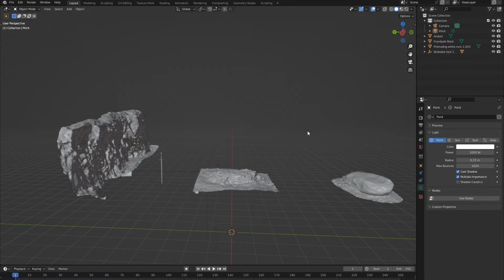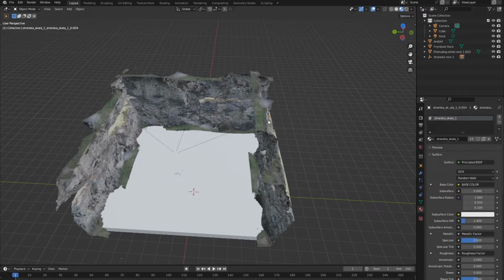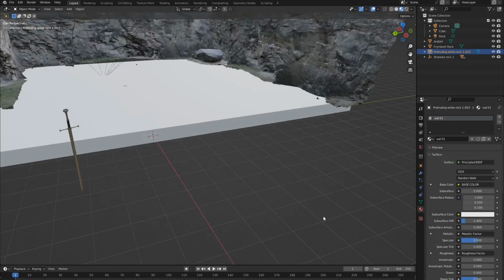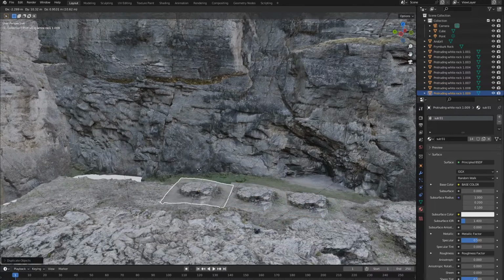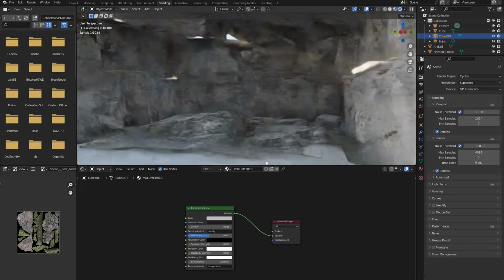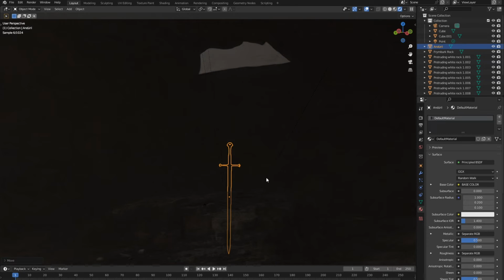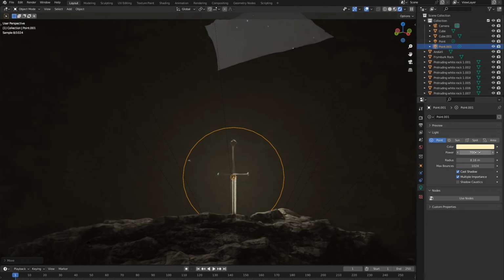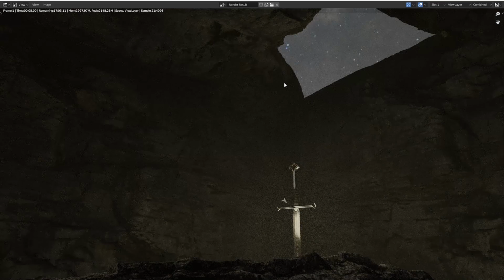How to make Realistic Caves in Blender with Volumetric Lighting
In this tutorial, we learn how to make realistic and detailed caves in Blender. It's really easy!